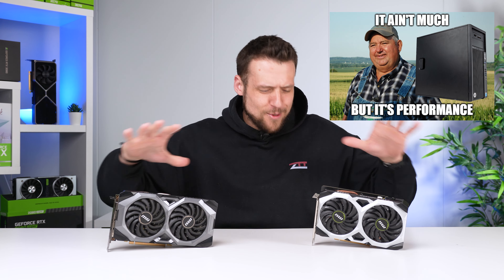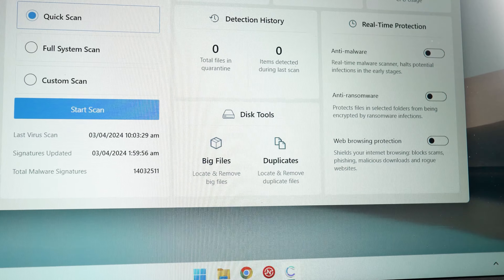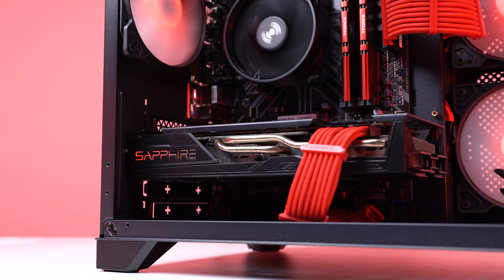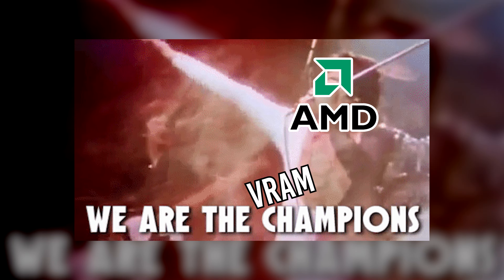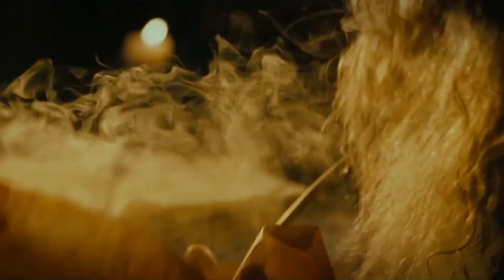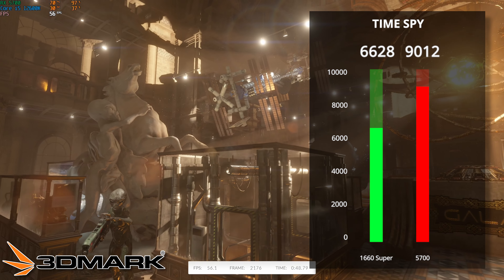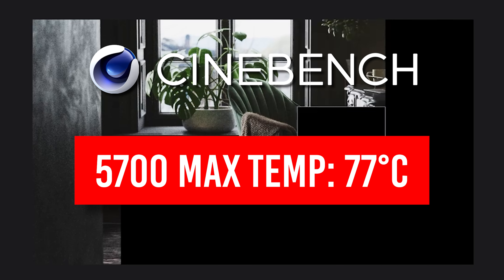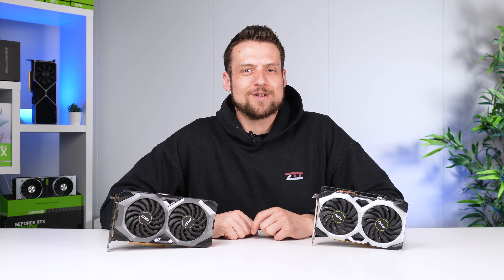The Best Budget Graphics Cards to Buy Right Now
You don’t need to spend hundreds of dollars on a GPU to get a solid gameplay experience. Here are the two best graphics cards you can get for a single Benjamin.

Support ZTT!

Follow ZTT!

Time Stamps

0:00 Intro
2:00 The Cards
4:22 Specs
6:08 Testing Rig
7:19 Benchmarks
10:33 Conclusion